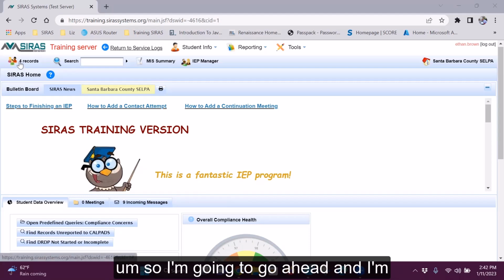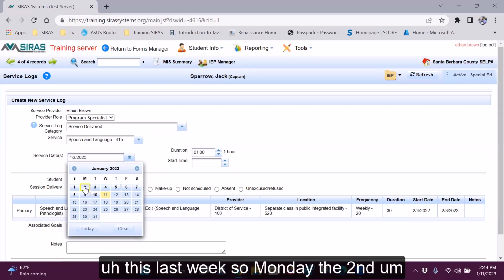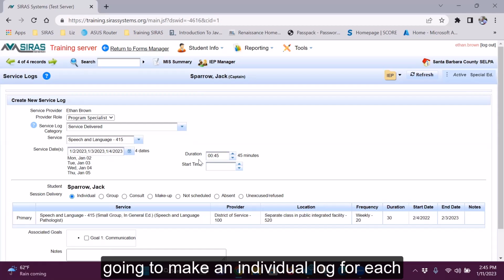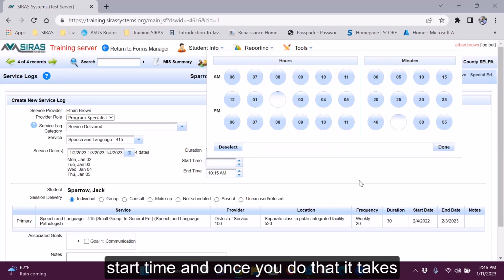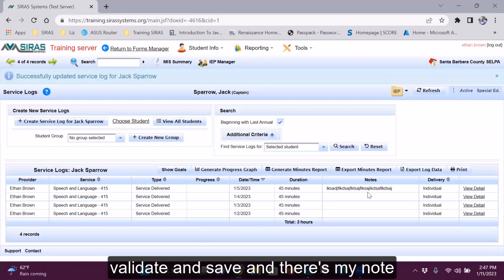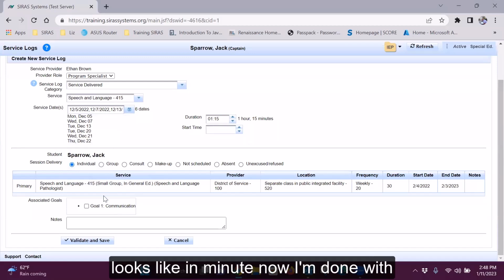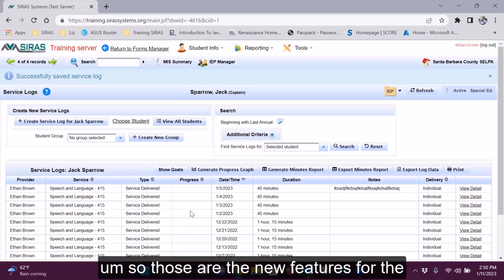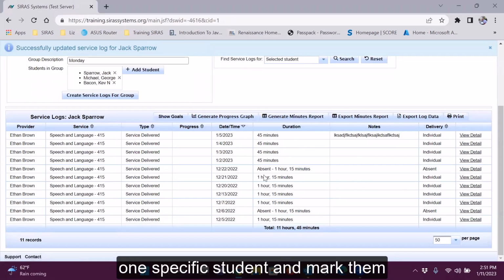SIRAS Service Log